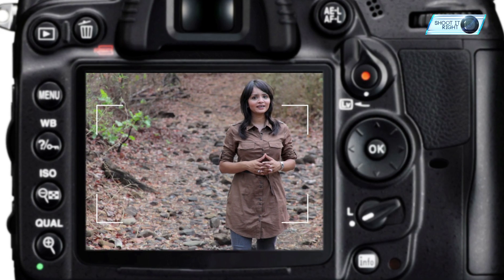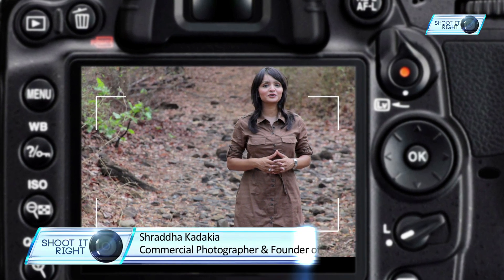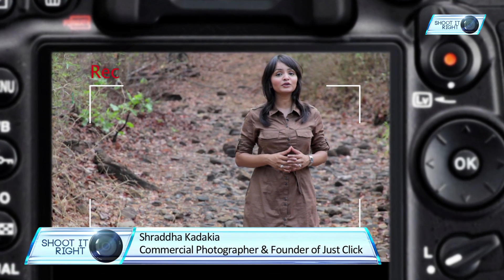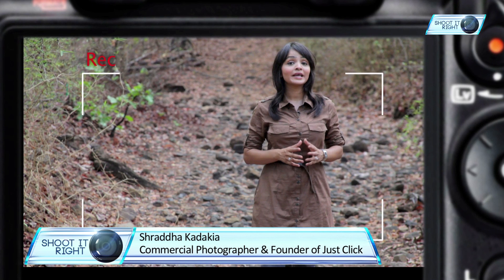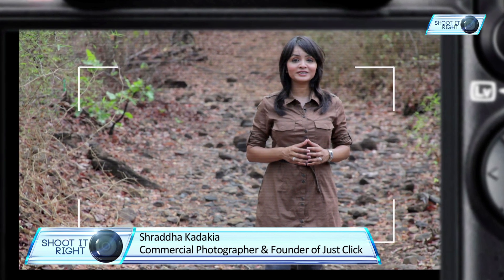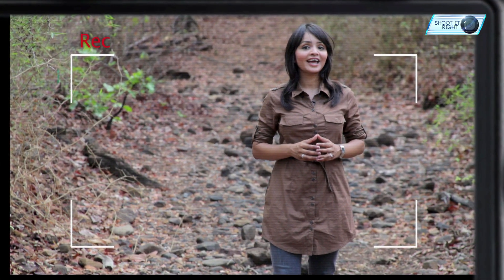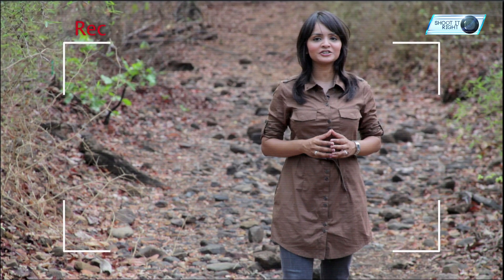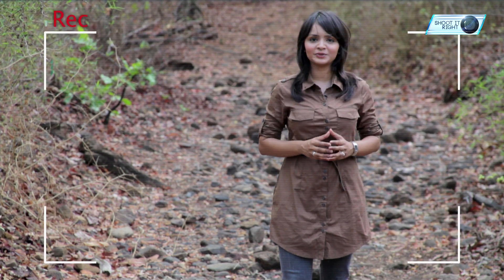What Is Shutter Speed? || Shraddha Kadakia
Learning new techniques on your camera ? Don't know how to shoot fast moving objects/ subjects stylish and creative way.